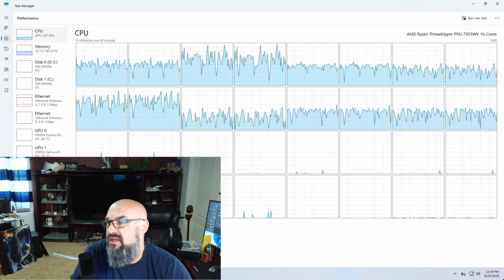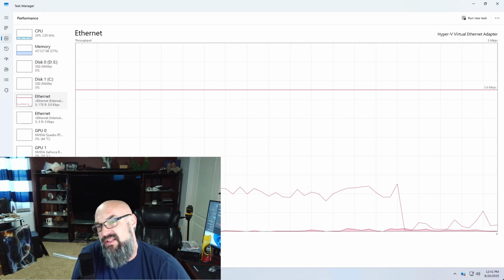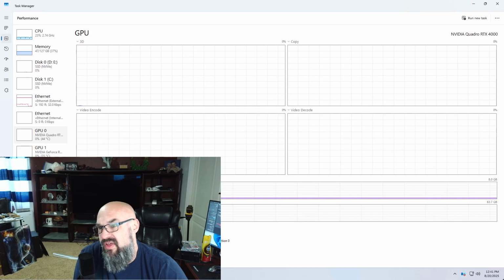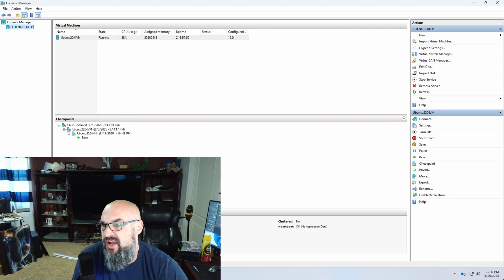Figuring out backups.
Short video just talking about coming up with a backup strategy using an old external harddrive and my network router.